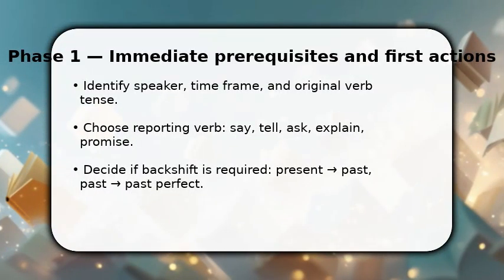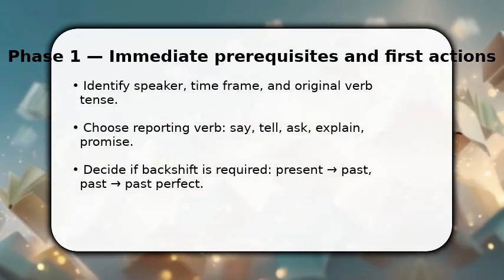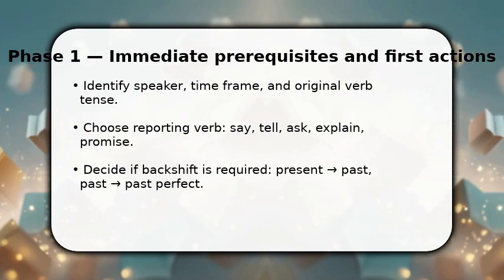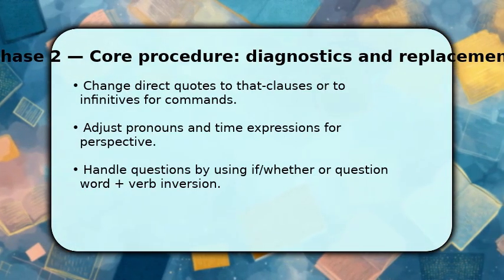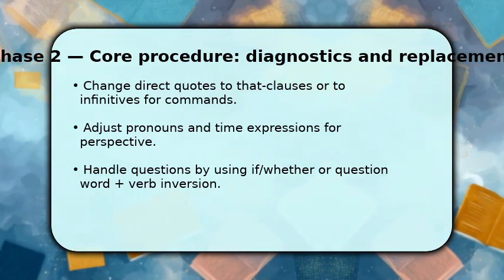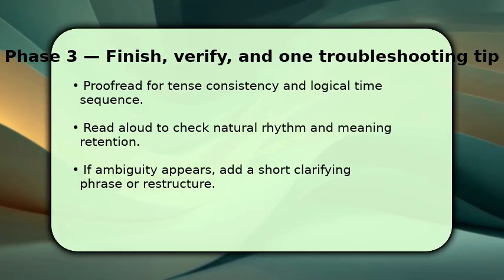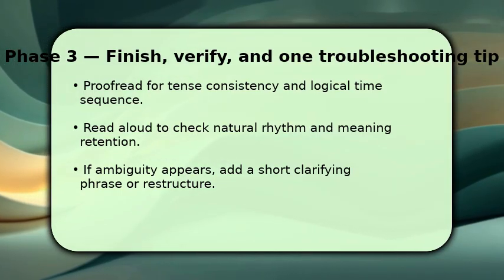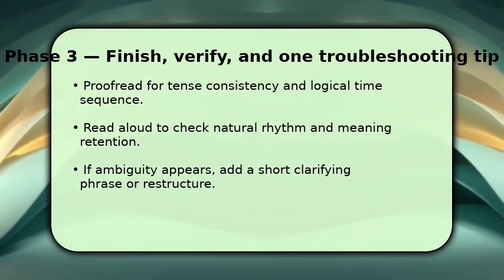How to Make Narration in English Grammar - Step by Step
How to Make Narration in English Grammar - Step by Step | 🔒 Surfshark VPN Deal — Stay private and secure. $1.99/mo + 3 Months Free ▸

Master the art of narration in English grammar through our comprehensive guide. Step by step, learn techniques to enhance your storytelling skills and effectively convey stories with clarity and emotion.

English Grammar, Narration Techniques, Storytelling Skills, Clarity in Communication, Emotional Expression,